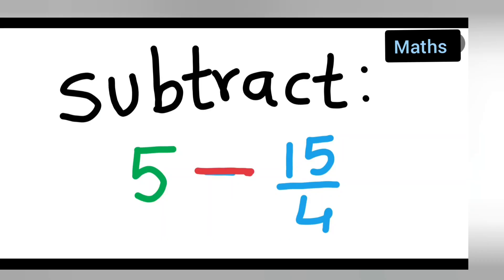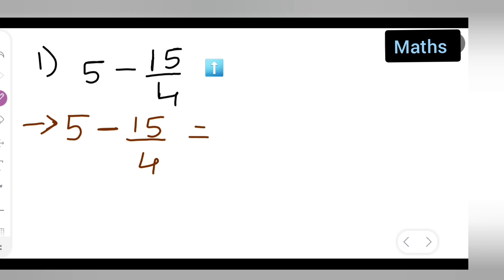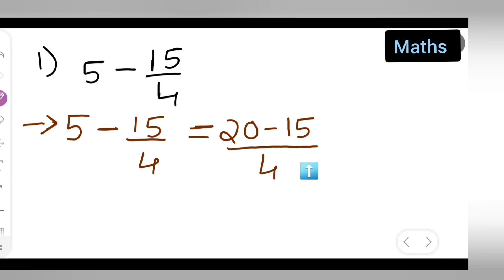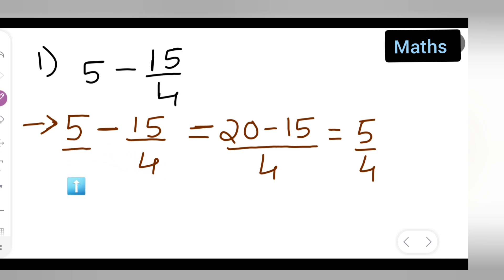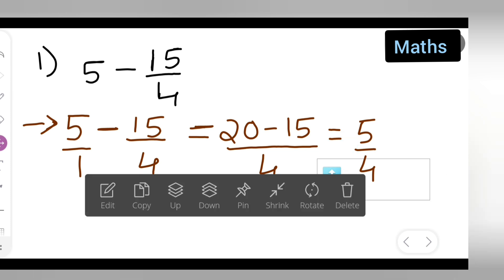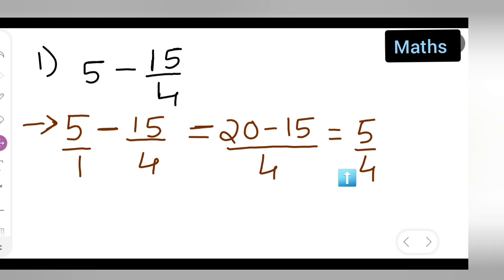subtract 5 - 15/4 | how to subtract 5 - 15/4